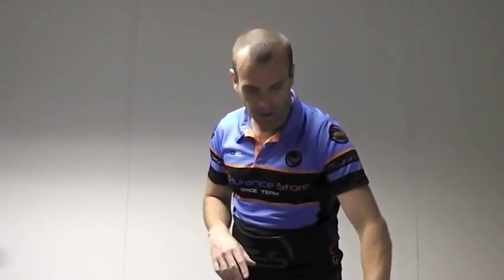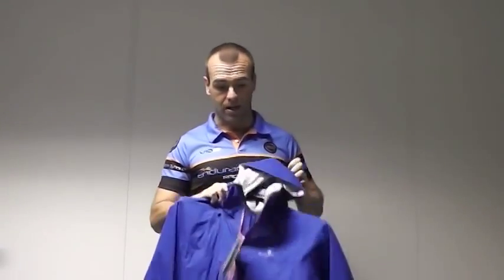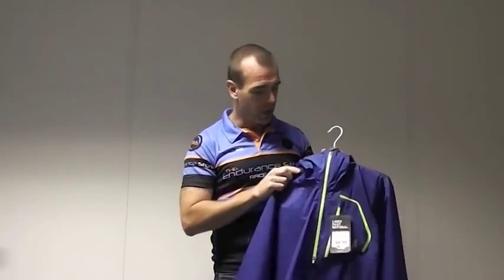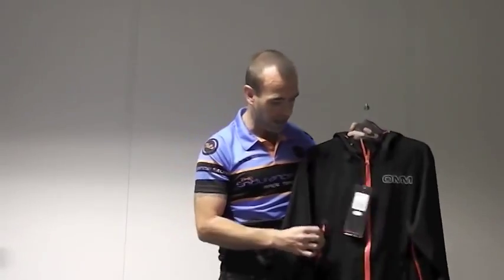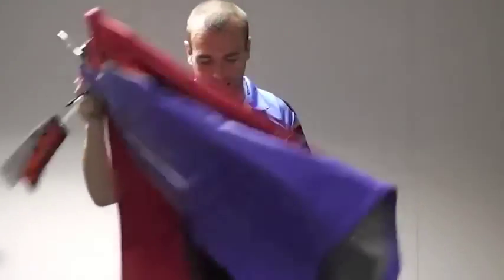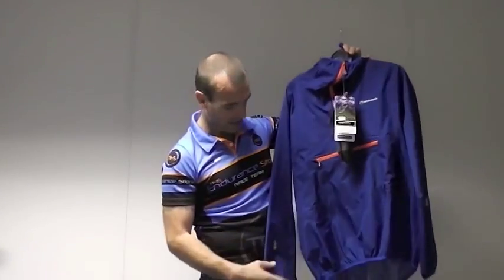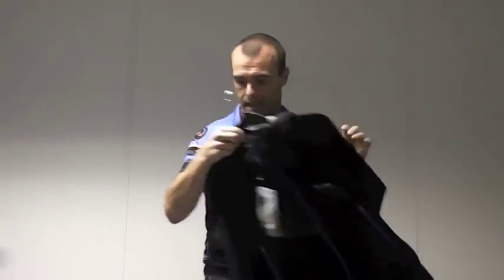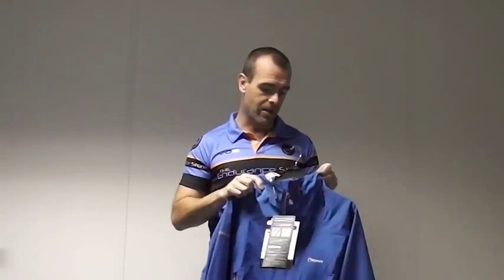The Endurance Store guide to waterproof jackets for trail runners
Waterproof running jackets, montane, OMM, Inov8, Salomon, Ronhill